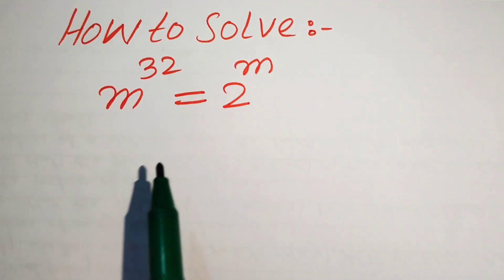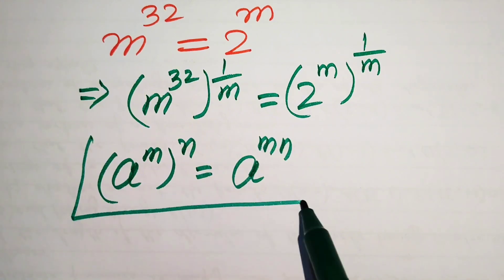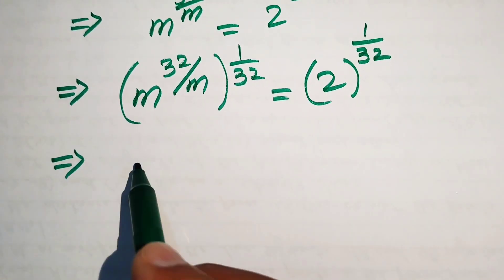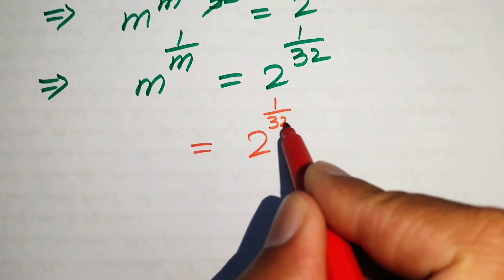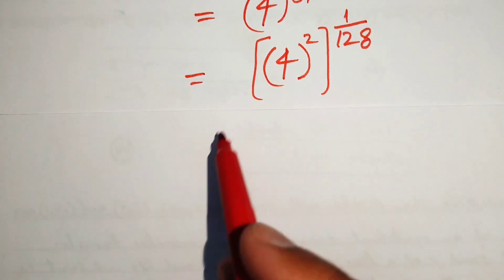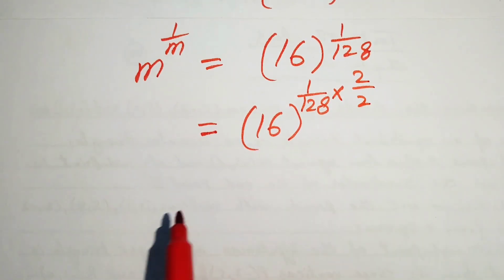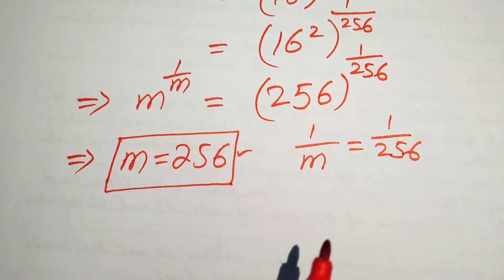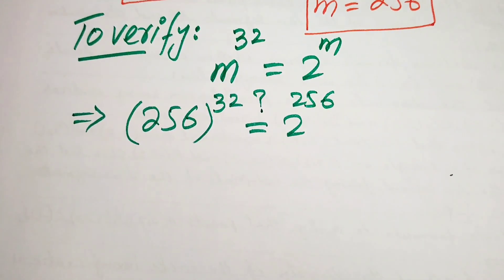Can you Simplify Pure Mathematics Entrance Exam from Harvard University? Find m!!!